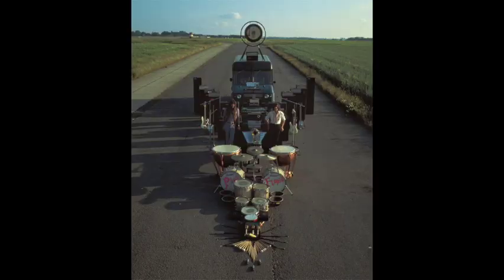Pink Floyd at Pompeii (Part IV in Pink Floyd Series)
I timed my ranking of the Pink Floyd studio albums to culminate with the release of Pink Floyd at Pompeii, both the IMAX version and the standalone double LP. Both could end up the definitive record of what Pink Floyd was right at the cusp of making one the most critically acclaimed and best selling albums of all time and becoming one of the biggest bands in the world.